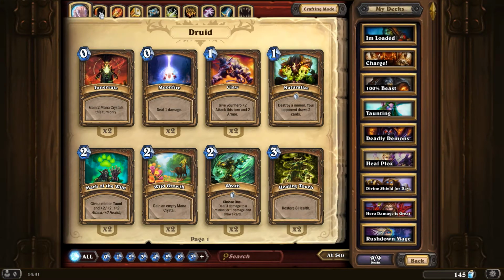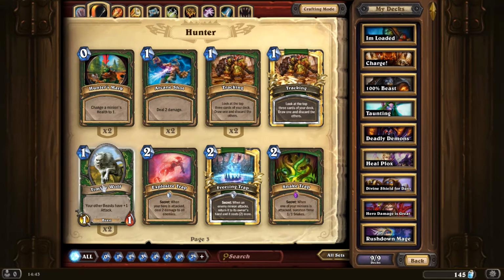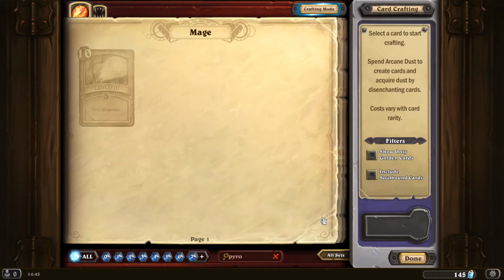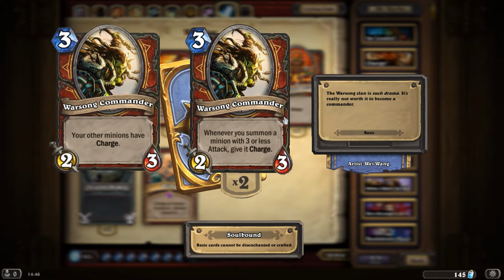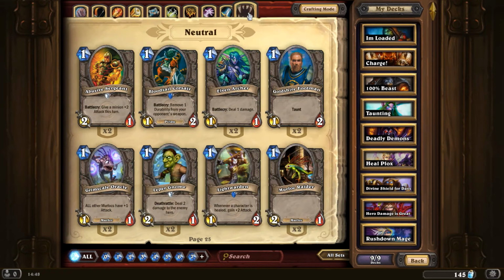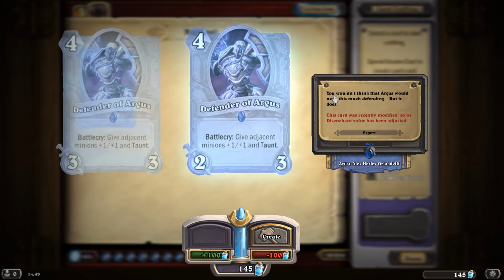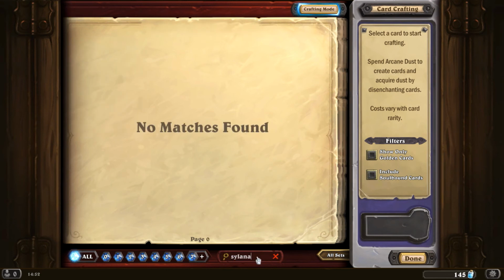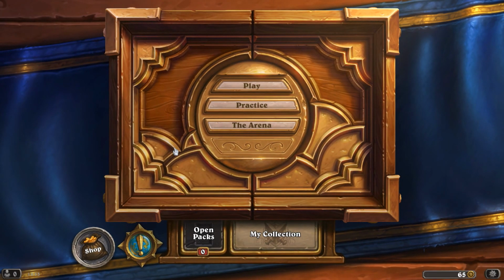Hearthstone: Patch Update - Thoughts & Benefits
Hey guys, new Hearthstone patch came out today so I thought I'll make a video talking about the changes and giving my thoughts on the changes that were made.